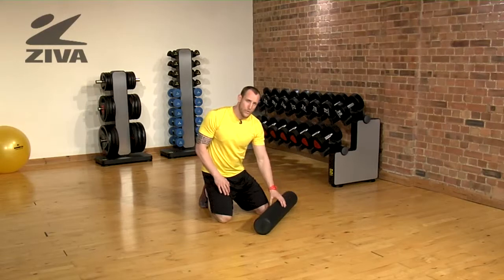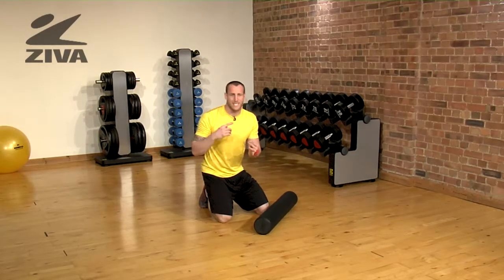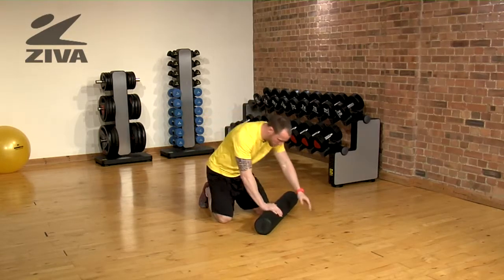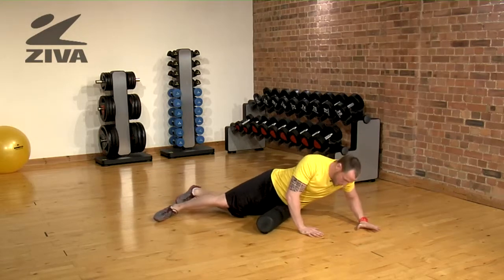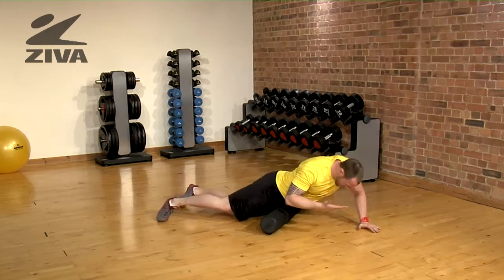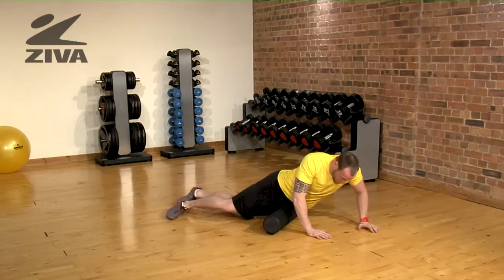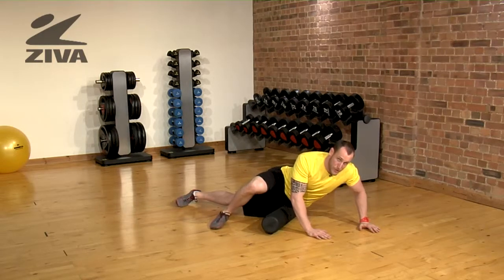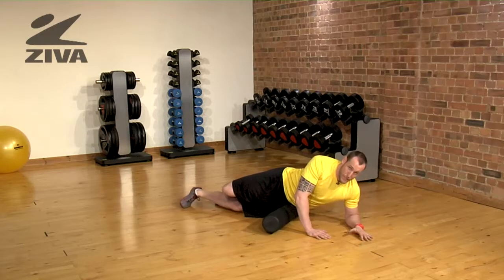ZIVA Deluxe Foam Roller - Hip Flexor Relief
Matt shows us how to open up our hip flexor with the ZIVA Deluxe Foam Roller.